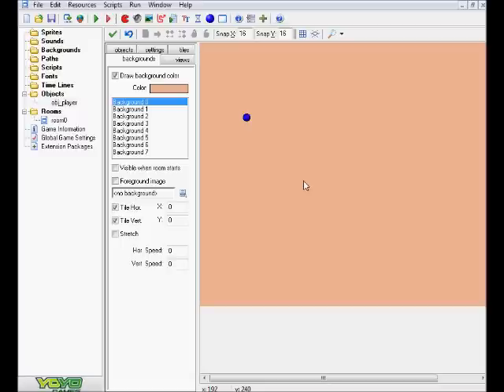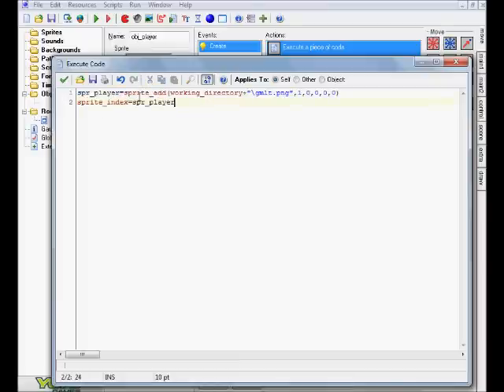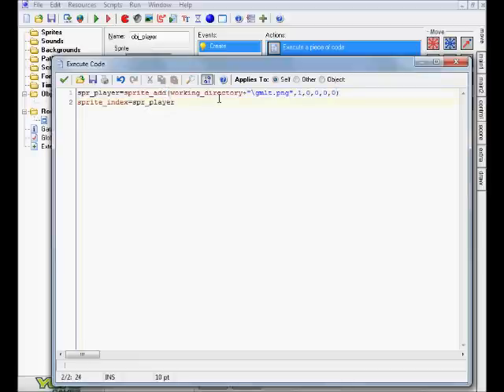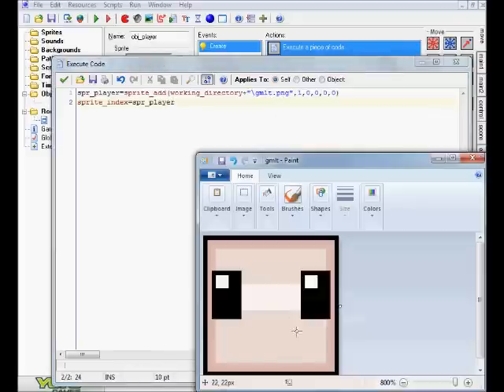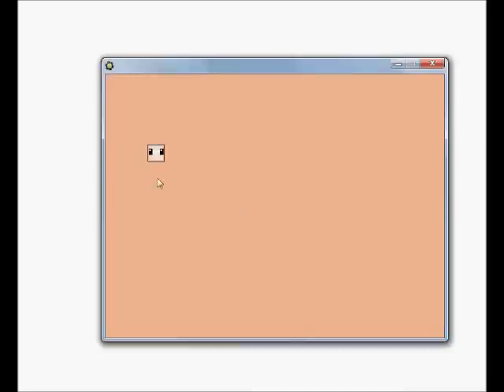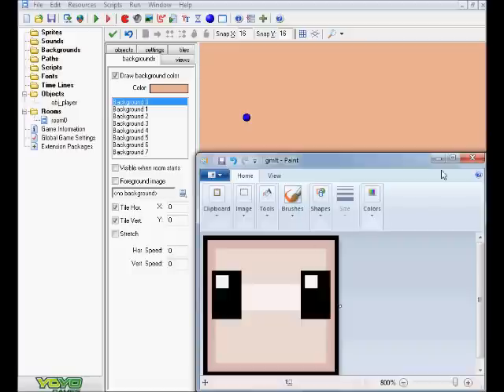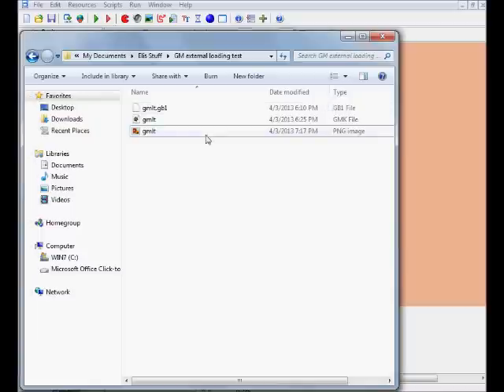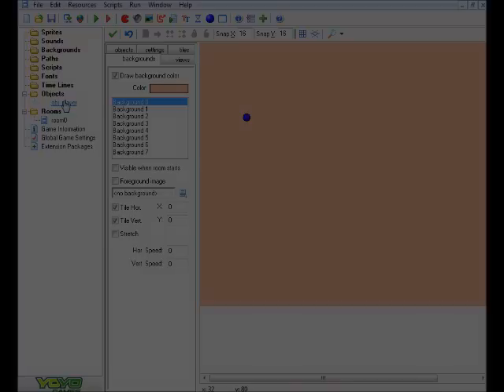Game Maker - External Sprite Loading Tutorial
In this tutorial I show how to externally load sprites into Game Maker.

Codes used in tutorial:

spr_player=sprite_add(working_directory+"\gmlt.png",1,0,0,0,0)
sprite_index=spr_player